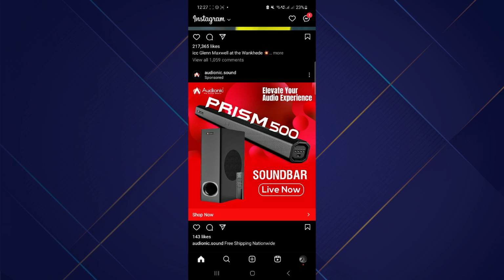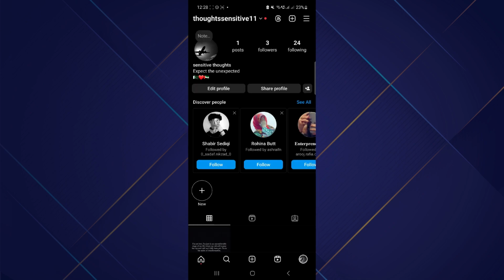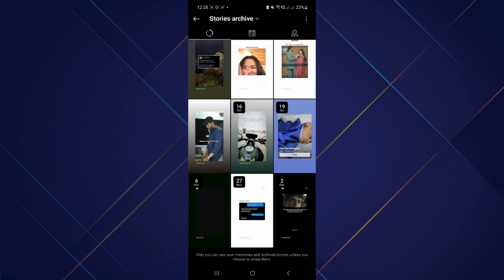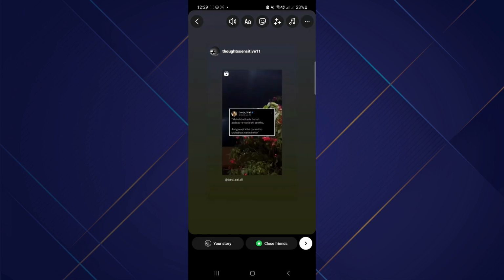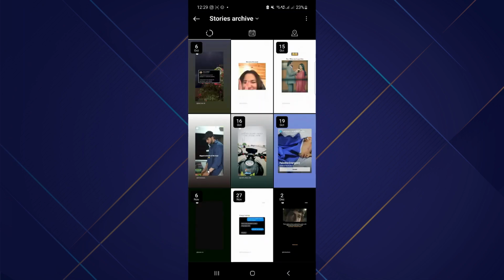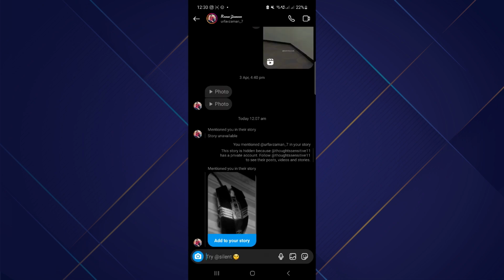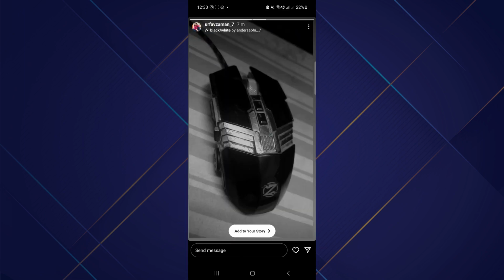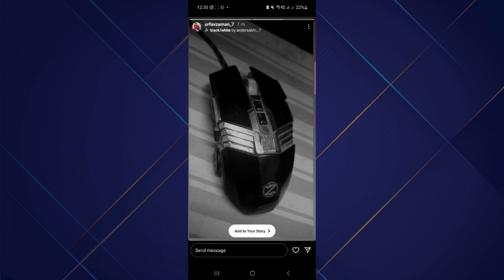How to Repost an Instagram Story | Step by Step (2024)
How to Repost an Instagram Story

In this video I'll show you how to Repost an Instagram Story. The method is very simple and clearly described in the video. Follow all of the steps & Repost an Instagram Story